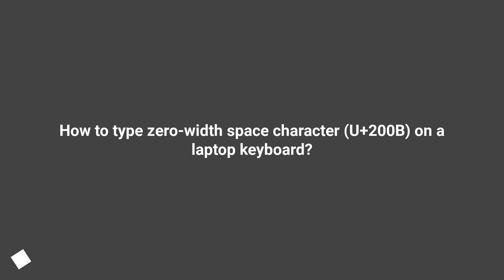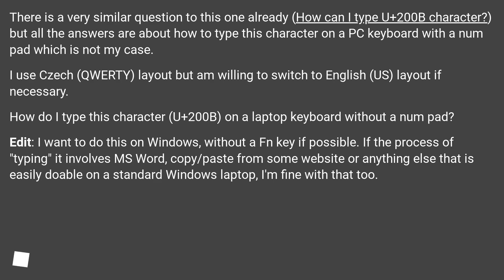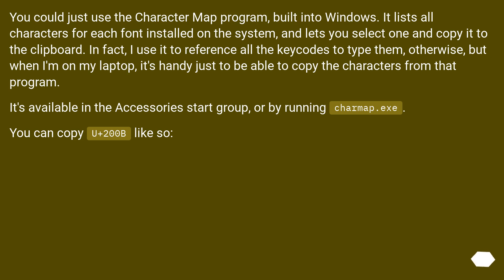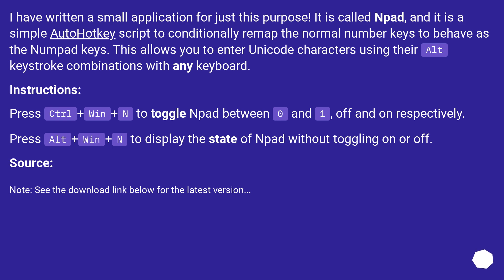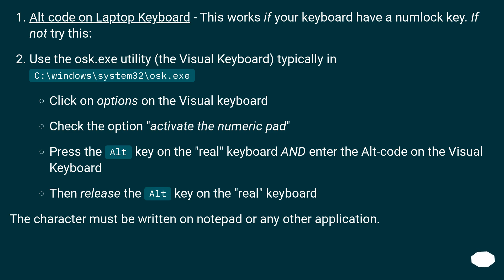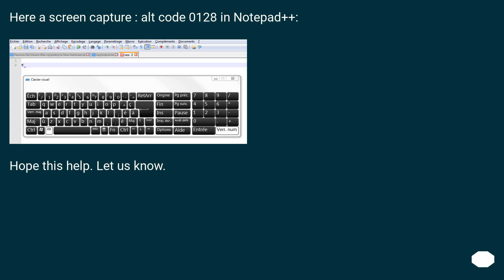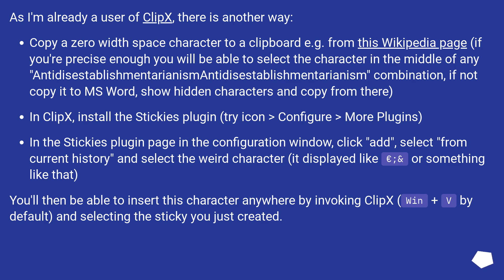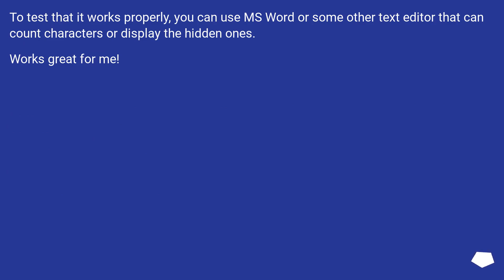How to type zero-width space character (U+200B) on a laptop keyboard?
Chapters
00:00 Question
00:56 Accepted answer (Score 34)
01:45 Answer 2 (Score 6)
02:59 Answer 3 (Score 5)
04:10 Answer 4 (Score 1)
05:24 Thank you